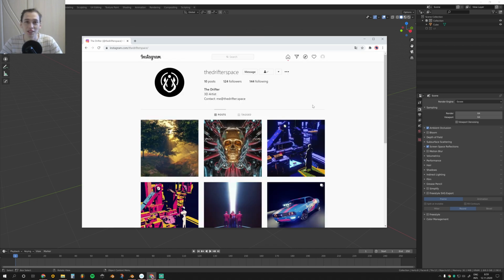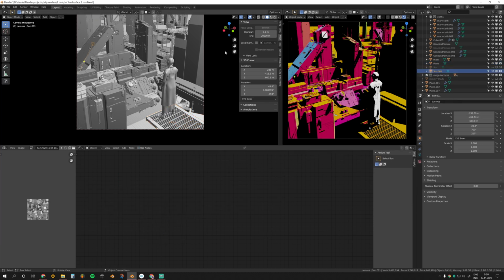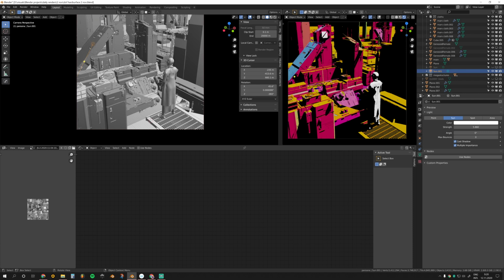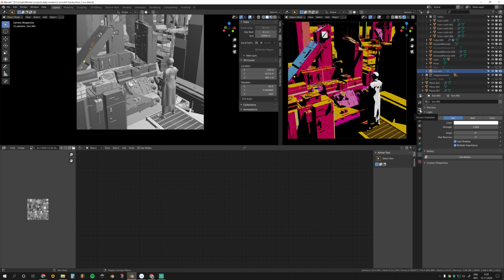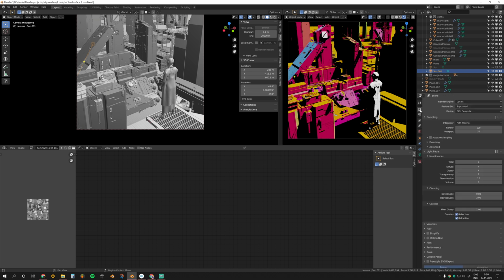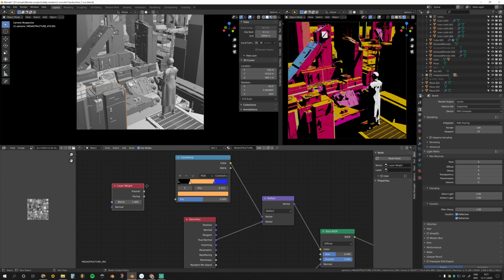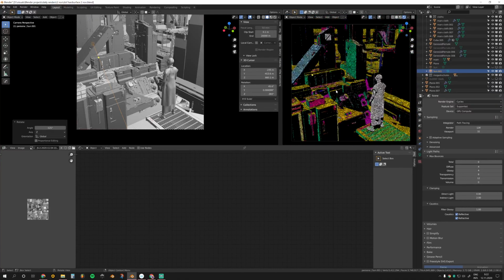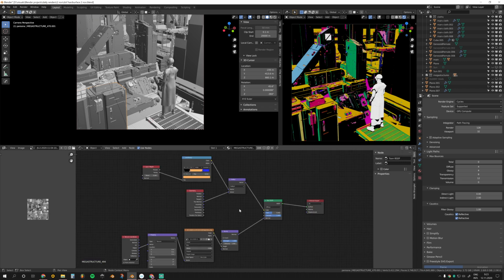My Secret to Awesome Toon Style Render - Blender Tutorial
New tutorial on toon shader is finally here.